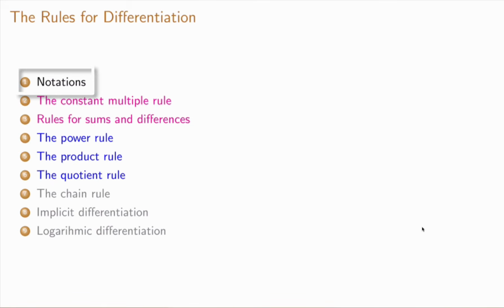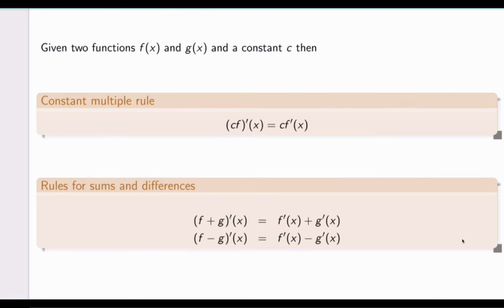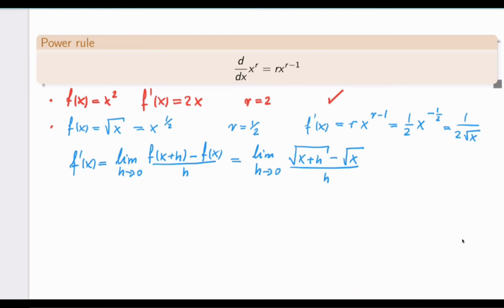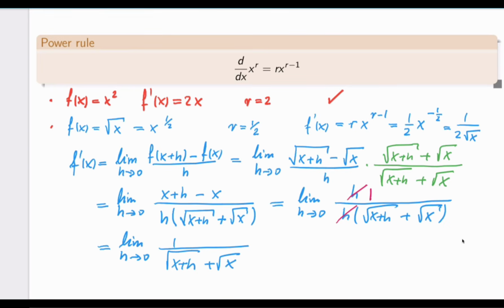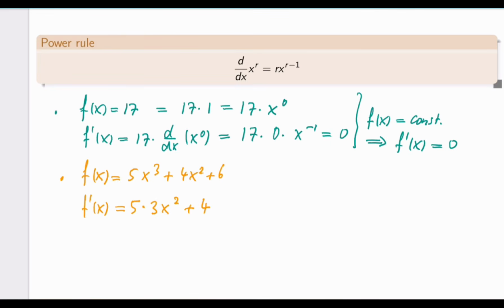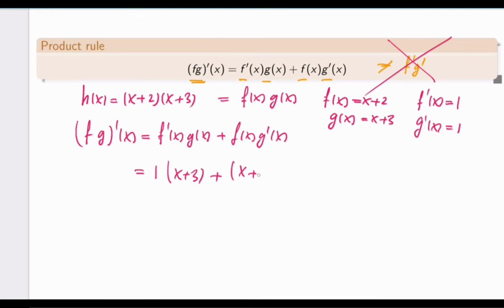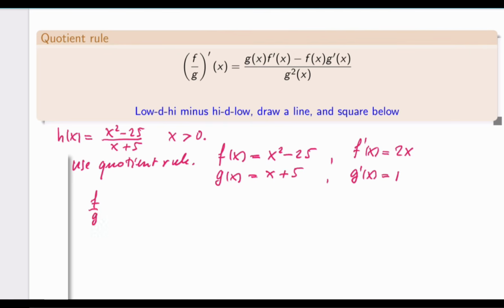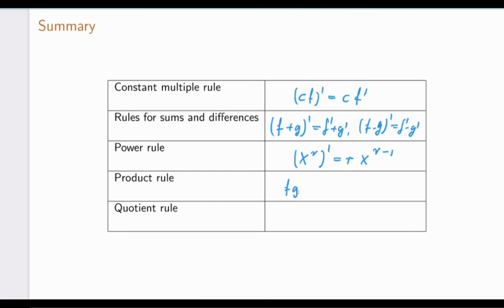4.E3. Rules of Differentiation